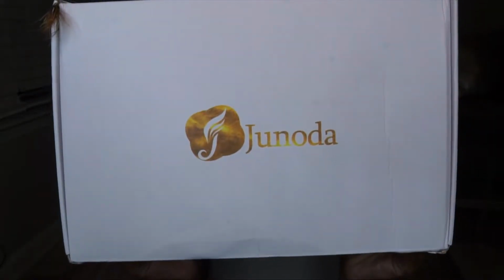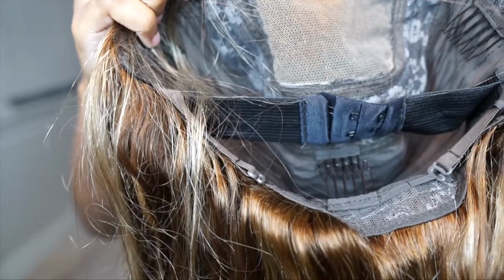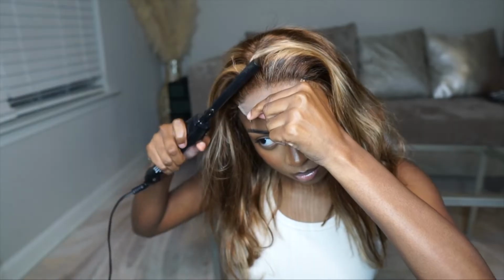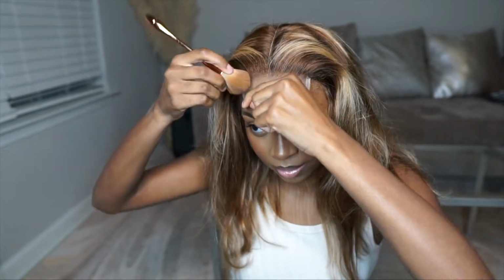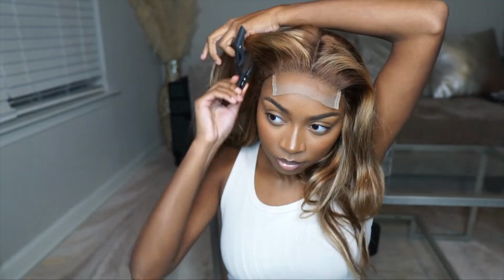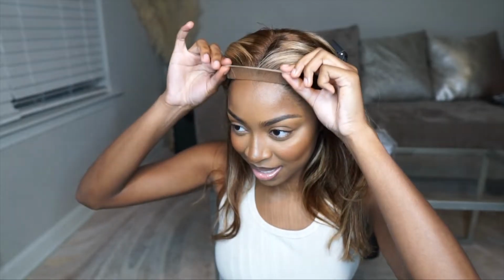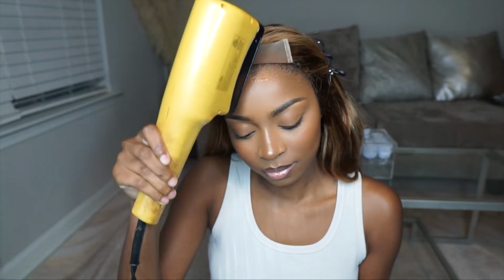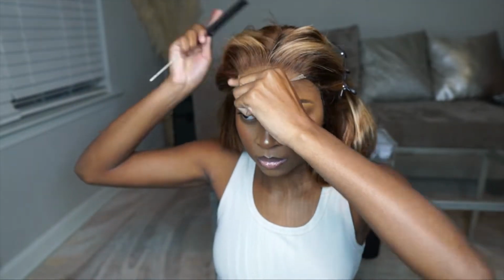*Must Have* Undetectable & Flawless Skin Melt Lace! Pre-Highlight Honey Blonde Bob Wig! | Junoda Wig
❥❥Same Hair: Highlight Honey Blonde on Brown P4/27 4x4 Lace Closure BOB Wigs, 14 inch

(Blonde/Highlight/Ginger/Auburn/Caramel/Chocolate Brown/99J/Skunk Stripe)